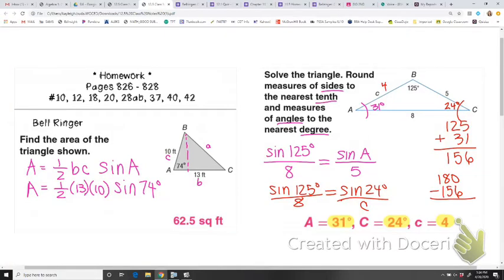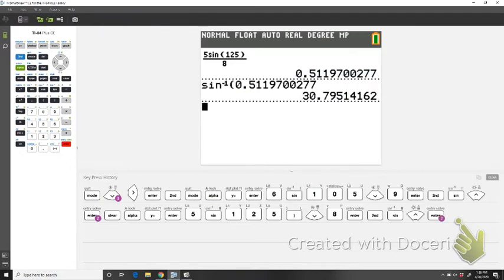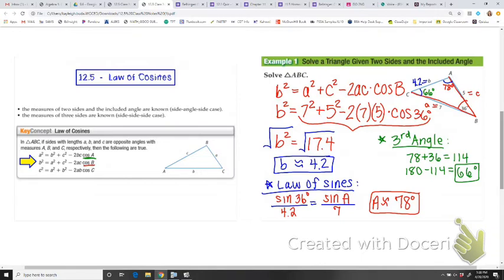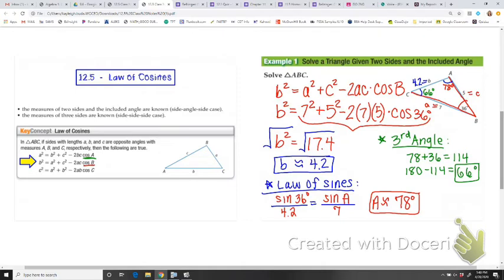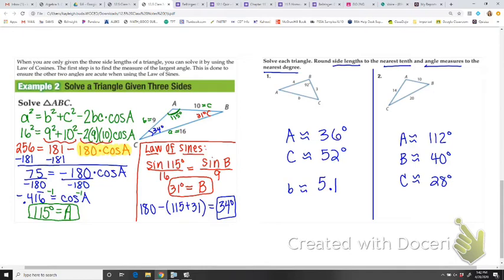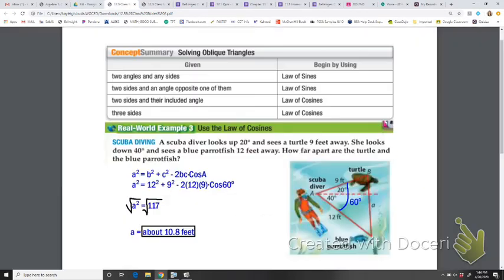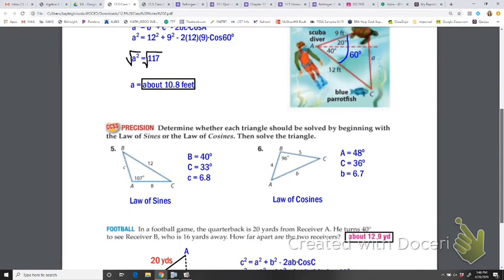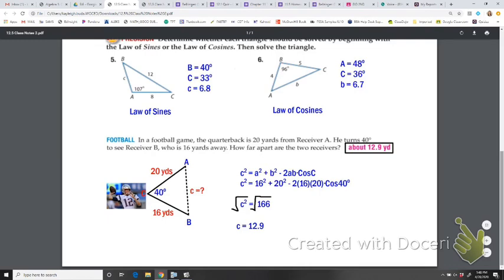12.5 Law of Cosines